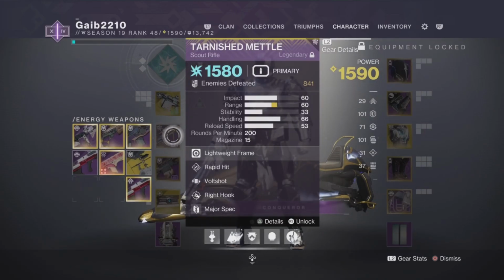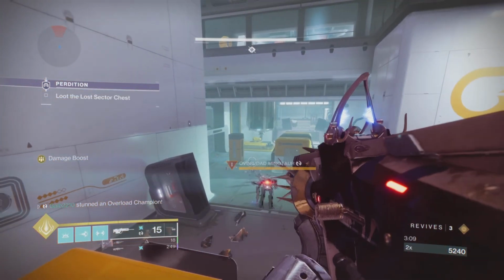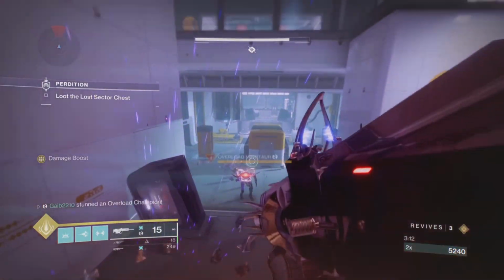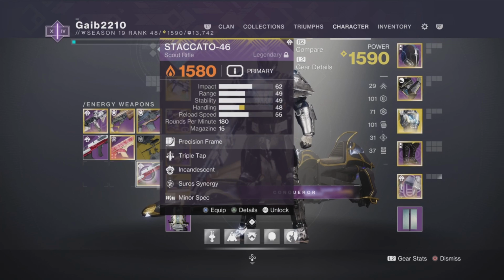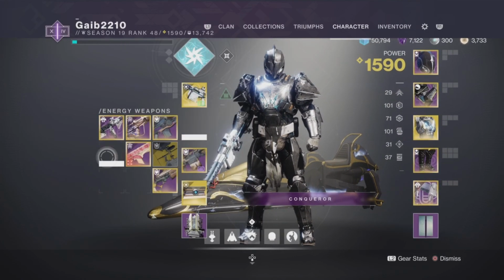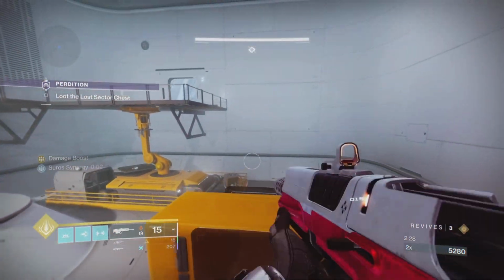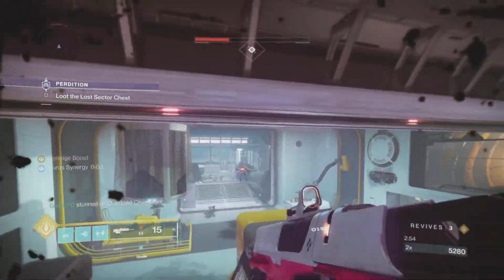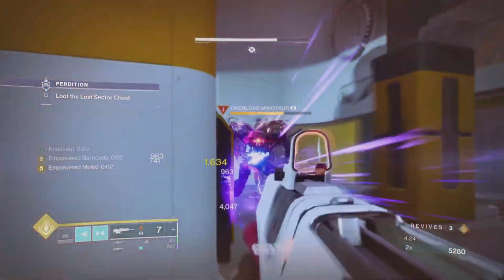Overload Champions vs Scouts with Explosive payload (just an FYI)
Just an FYI or even a reminder for veterans
Explosive payload and how it interacts with Overload champs when stunning

(it basically just takes less shots to stun)

thanks